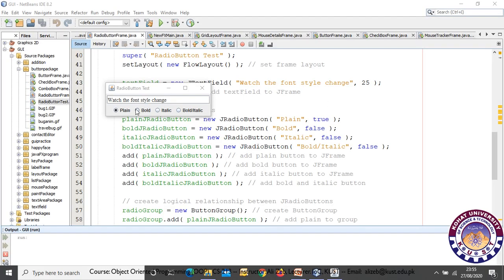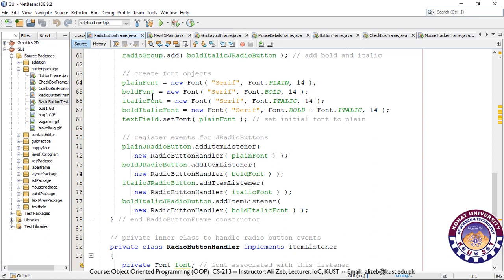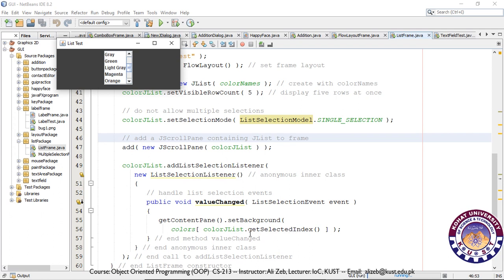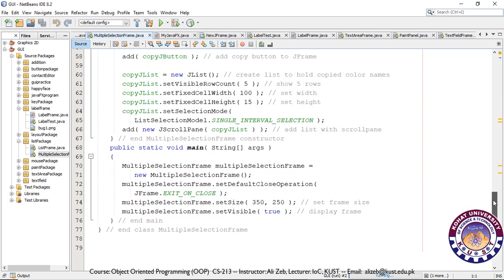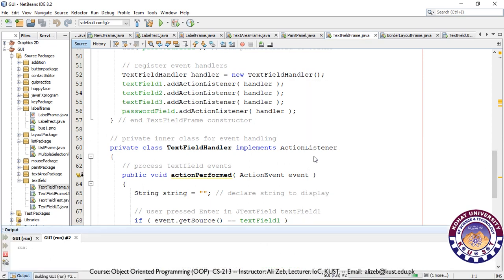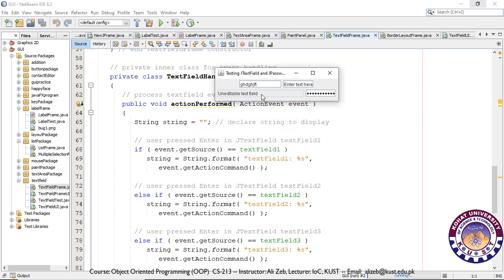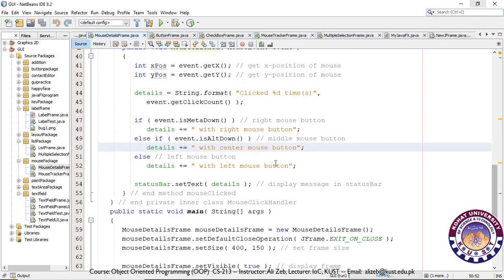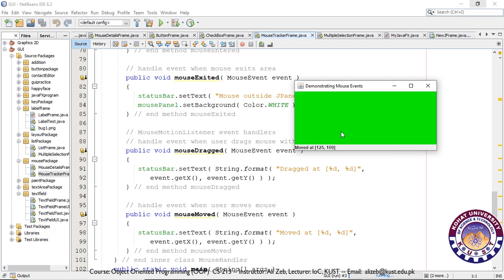Lecture 24-V3 - Event Handling in Java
This lecture explains the basics of event Handling in Java GUI